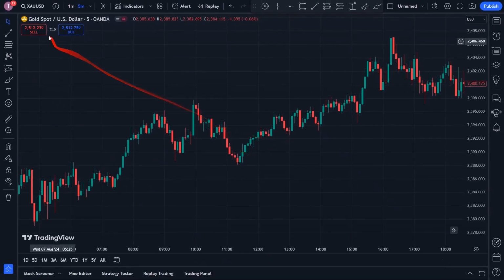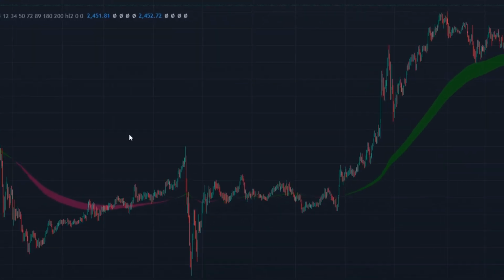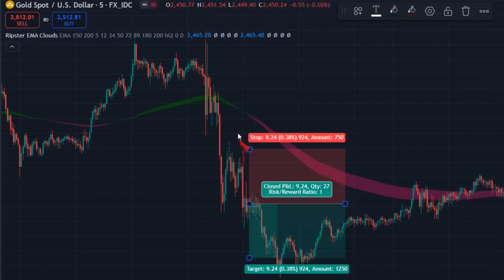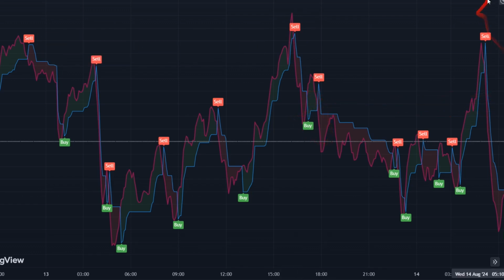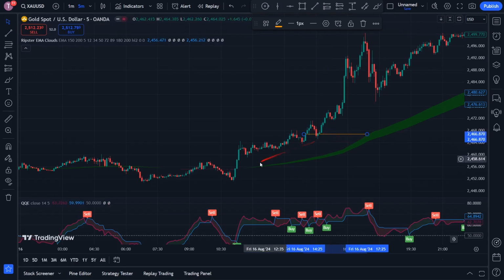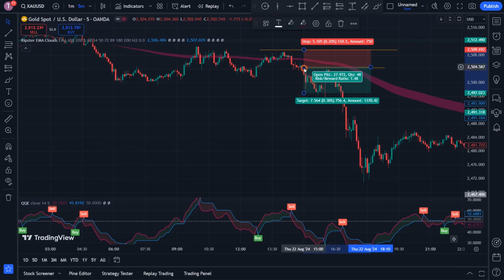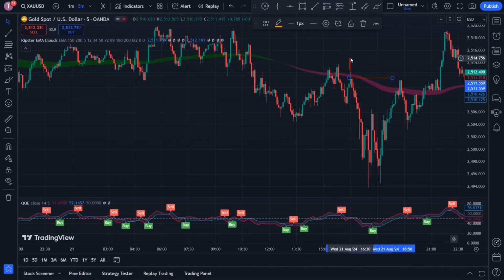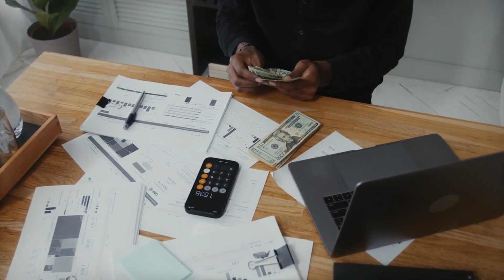Most Profitable 5-minute scalping strategy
This is the best and most Profitable 5- minute scalping strategy That has ever been seen
just follow the rules I told you in this video